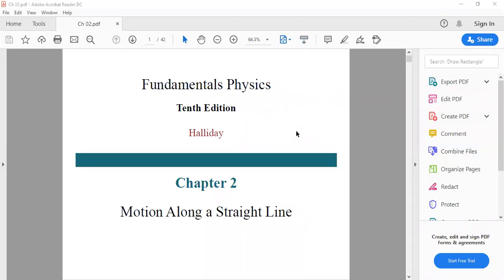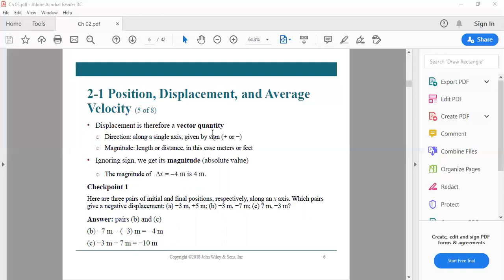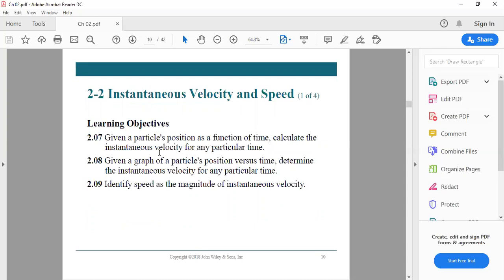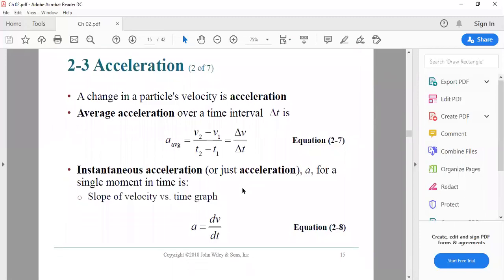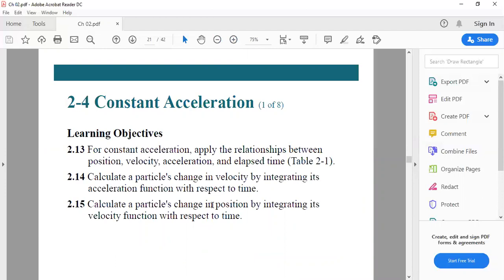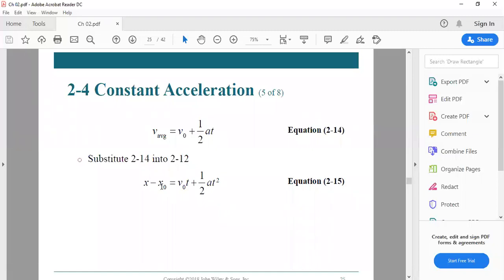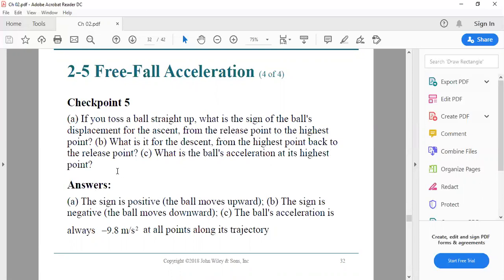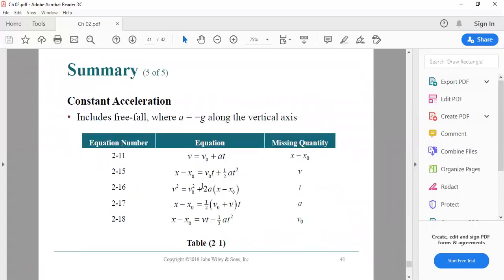Chapter 2 Lecture Notes